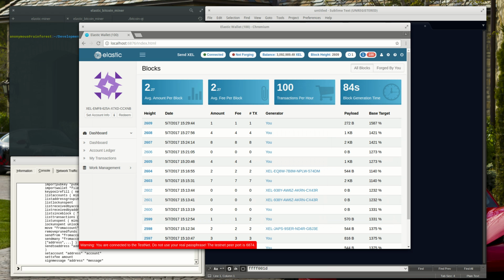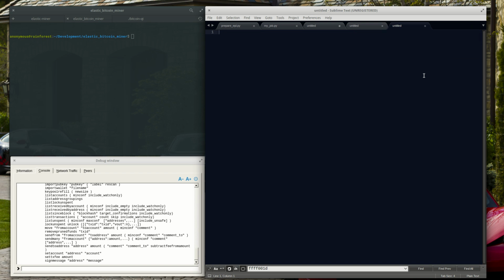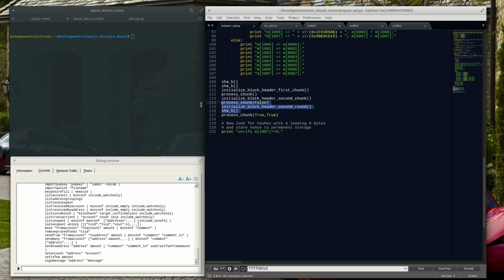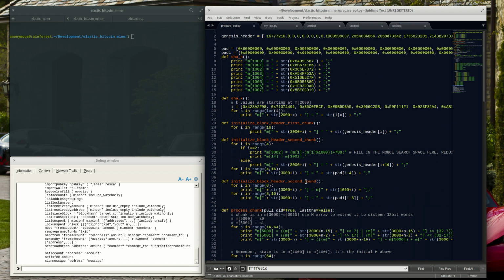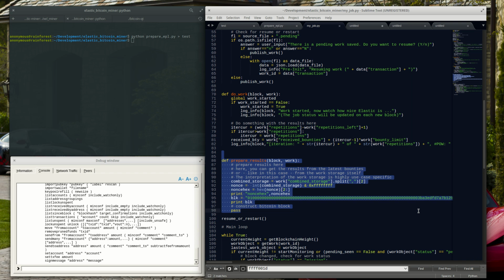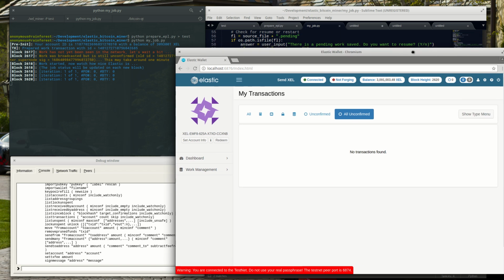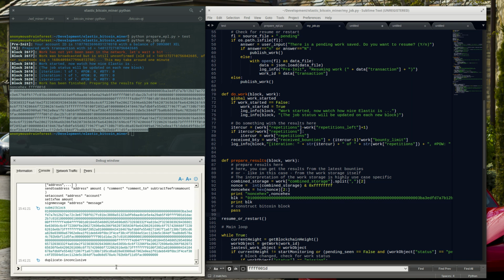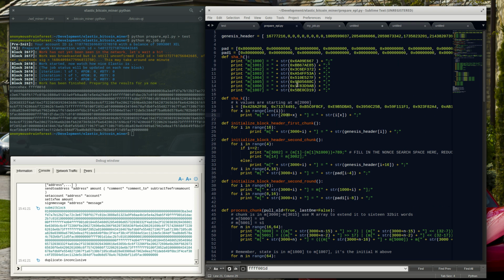Bitcoin Mining with Decentralized Super Computer (Elastic PL use-case)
This is a video created by chief developer (@Evil-Knievel) of Elastic, to demonstrate the potential of Elastic. Mining Bitcoins is not a practical use case (the cost of mining Bitcoins would be far greater than the amount you’d gain), but it is a great way to demonstrate the potential of Elastic. With Elastic you can design your own tasks/requirements using the Elastic programming language (Elastic PL). The Elastic programming language allows Elastic job authors to express complex algorithms to be solved for bounties, paid for with XEL, the Elastic crypto currency. The language is loosely based on the C programming language incorporating many of the basic operators and functions.